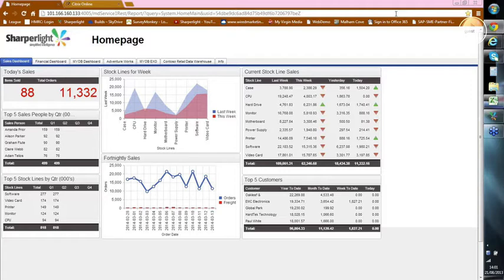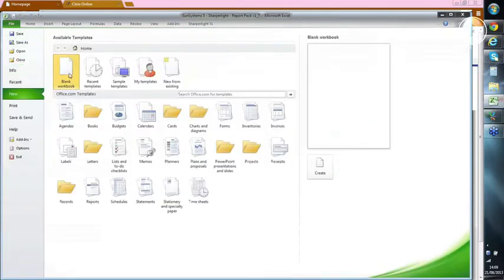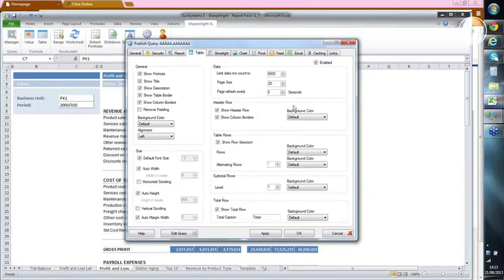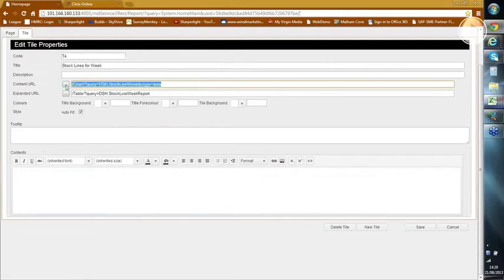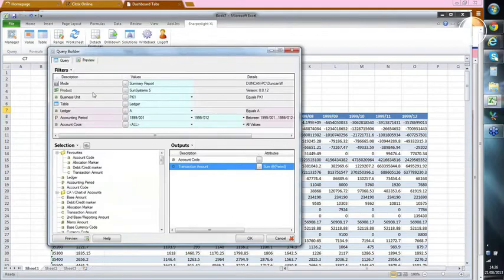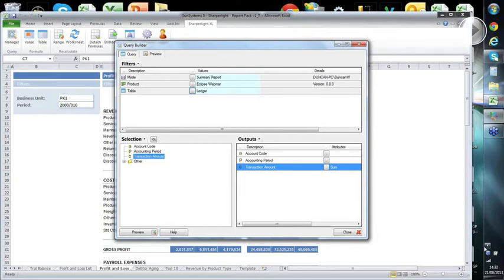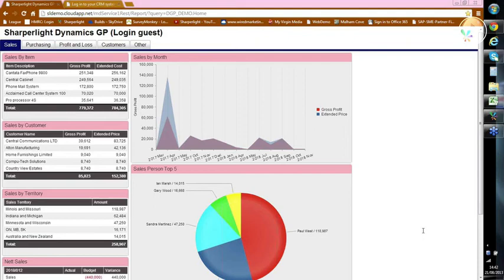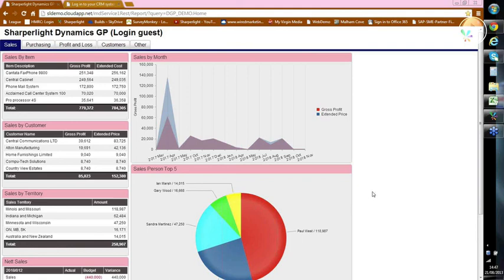Eclipse Meet and Exceed Your Reporting Requirements with Sharperlight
Sharperlight is an agile reporting and integration framework that enables you to get control of your data in a way that no other BI solution can.

Sharperlight sits on top of existing business systems, providing you with real time access to data across various business applications. You can carry out rapid analysis with an easy to use query engine over single or multiple applications simultaneously. Its simplicity, flexibility and rich functionality sets it apart from any other reporting solution.

Listen to this introductory webinar on the Sharperlight reporting framework, consisting of an overview of the solution, including a look at some of its key features, followed by a question and answer session.